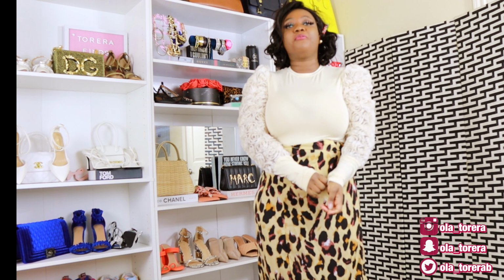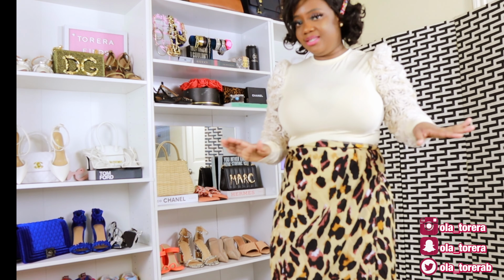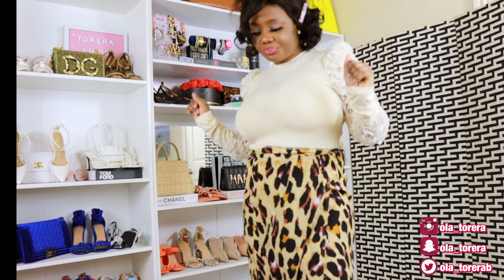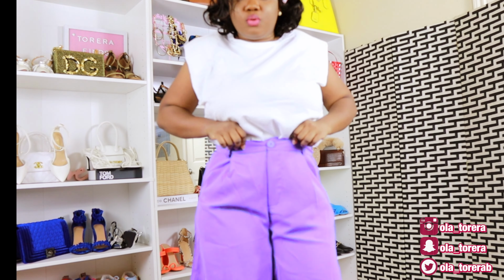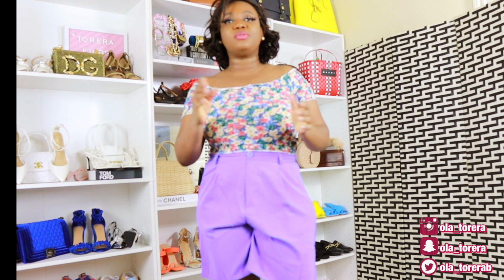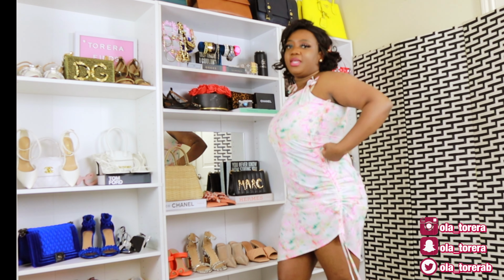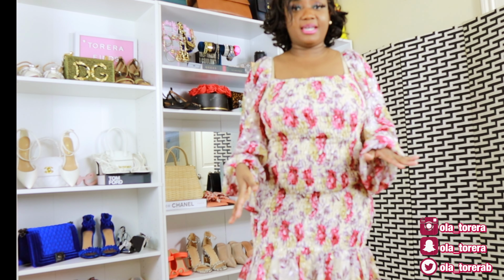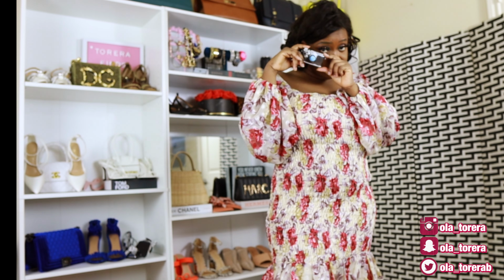SHEIN TRY ON HAUL 2021, ADD THESE ITEMS TO YOUR CART FOR LATEST TRENDS 2021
HAPPY NEW YEAR DARLINGS shein try on haul 2021
HERE IS A SHEIN TRY ON HAUL FROM YOUR FAV!
THIS IS MY SECOND SHEIN HAUL  I HOPE YOU ENJOY IT AS MUCH AS I DO
HERE IS TO MORE HAULS THIS 2021

Tie Neck Ruched Bust Frill Trim Ditsy Floral Dress